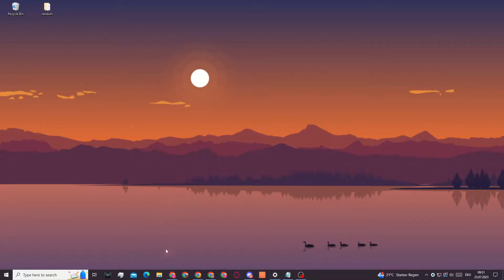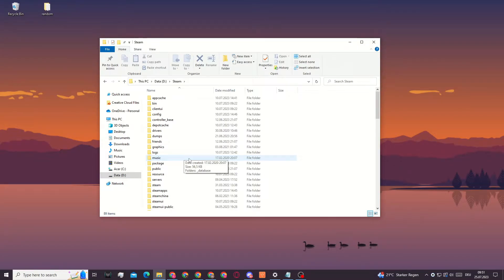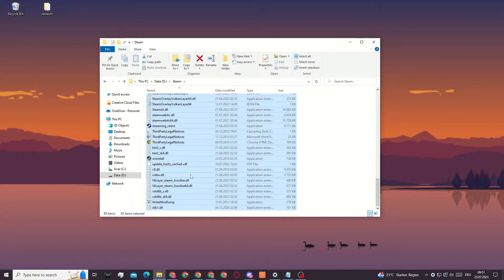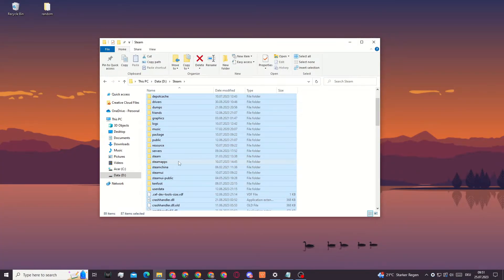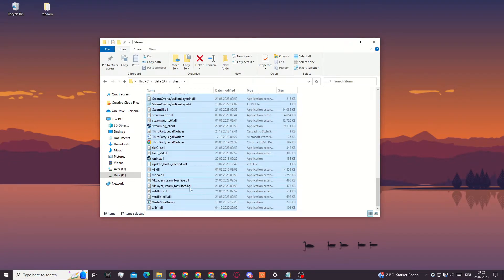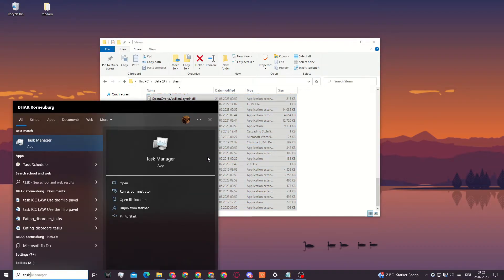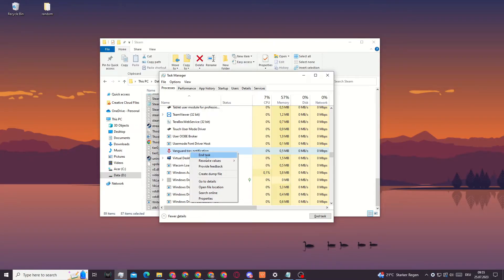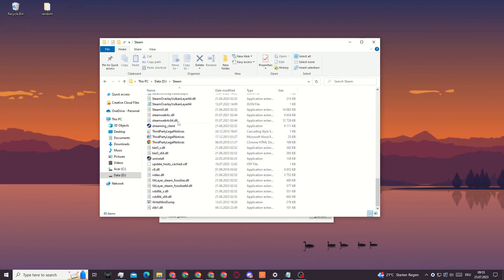How To Fix Steam Error Code 102 - "Unable To Connect To The Servers"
In this video I will show you how you can fix the steam error code 102.